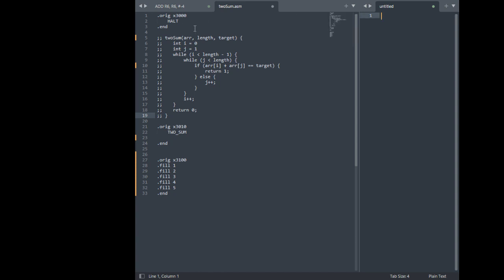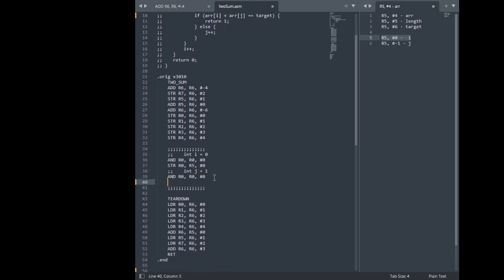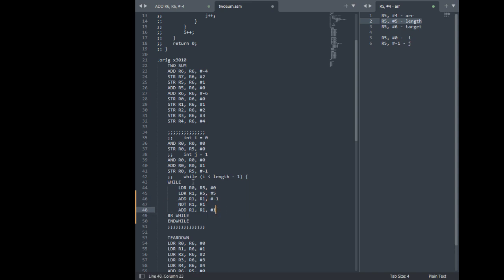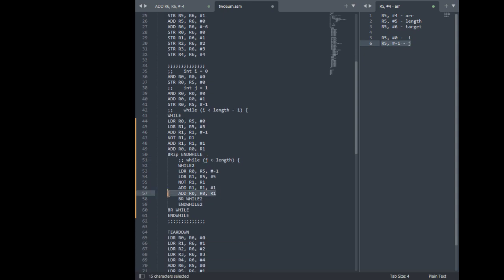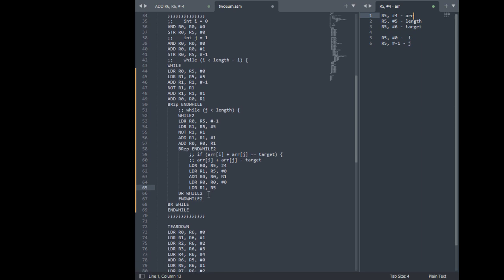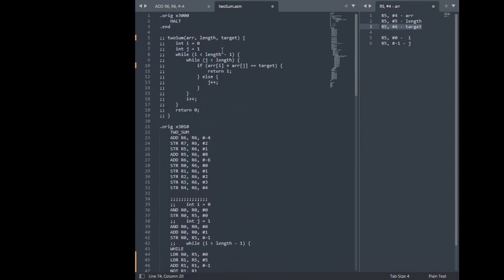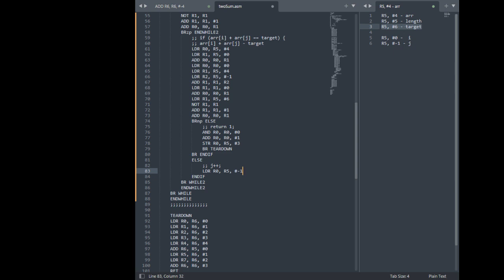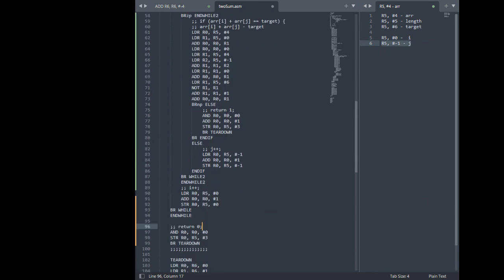LC3-Assembly Suggested Approach Example 2